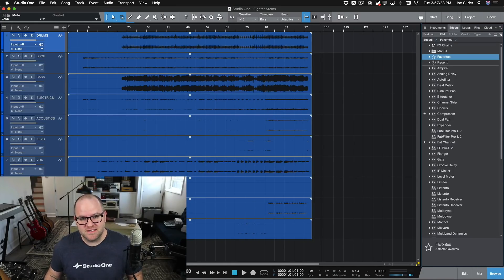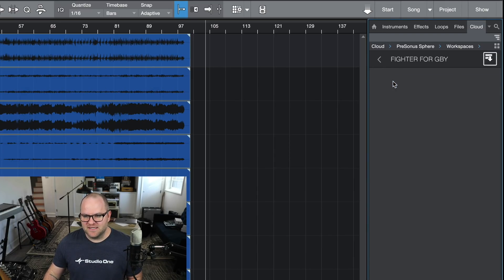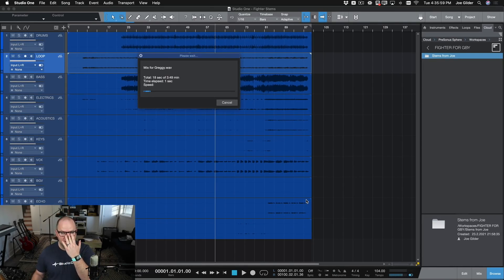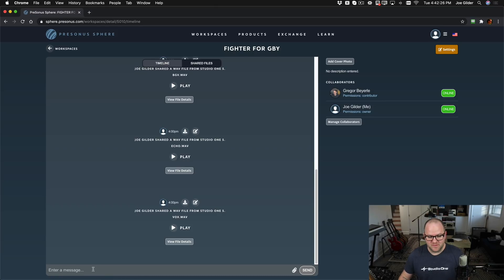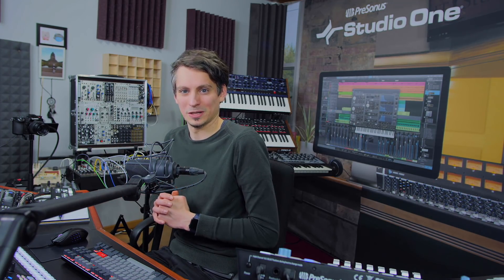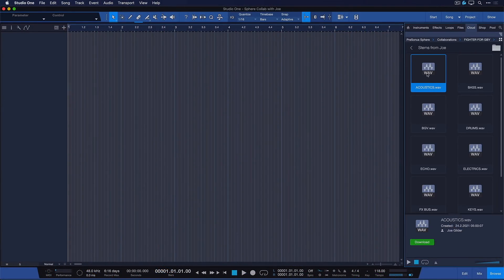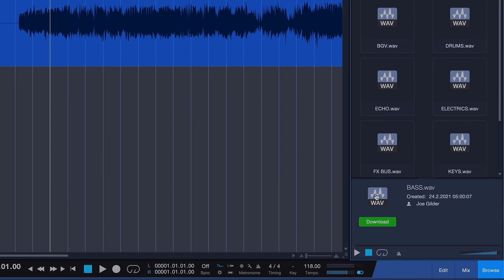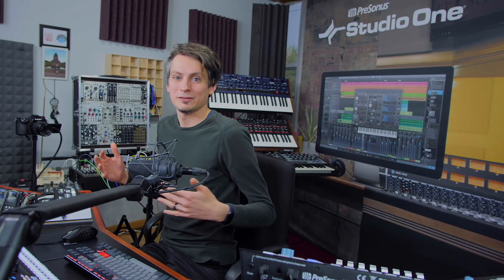Studio One 5.2: New Sphere Features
PreSonus Sphere members can now enjoy drag-and-drop upload to and from their PreSonus Sphere account.